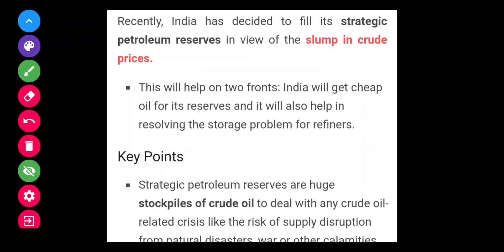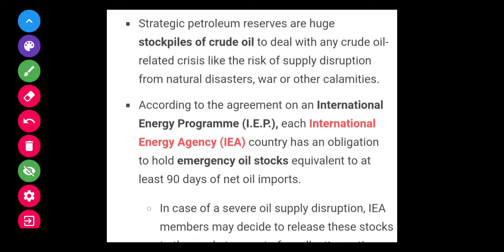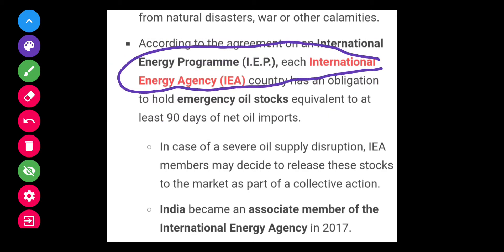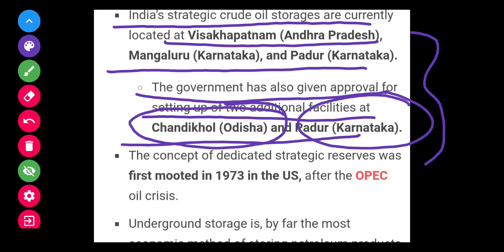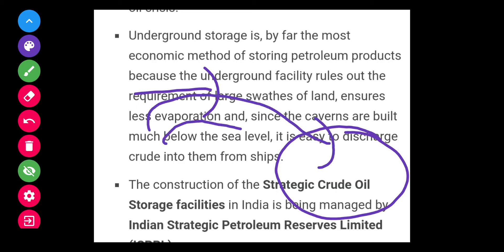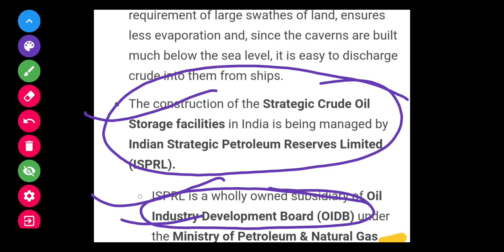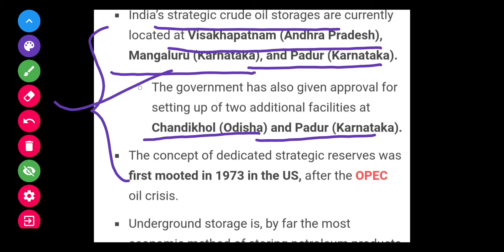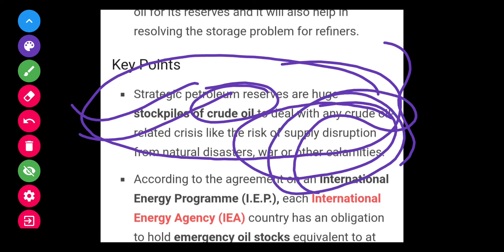Stategic Petroleum Reserves...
Important for Indian Economy...